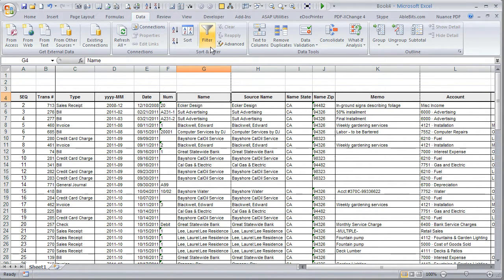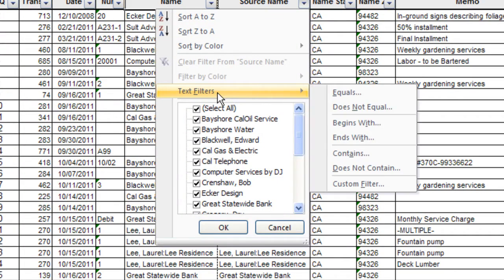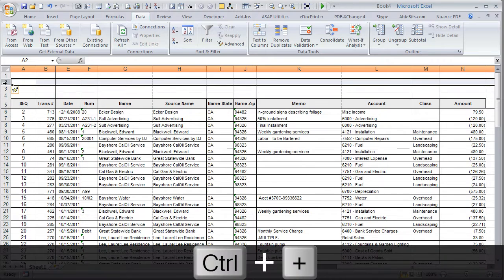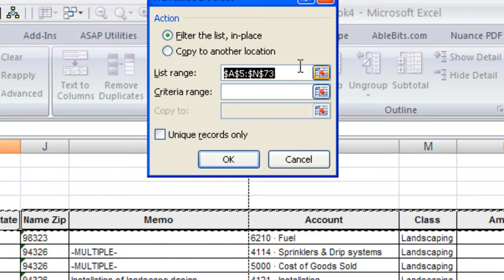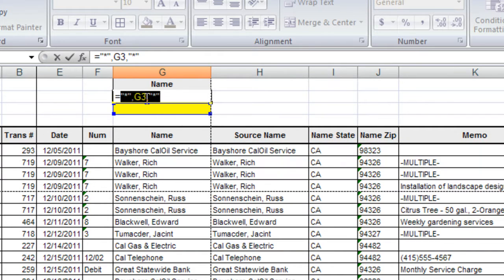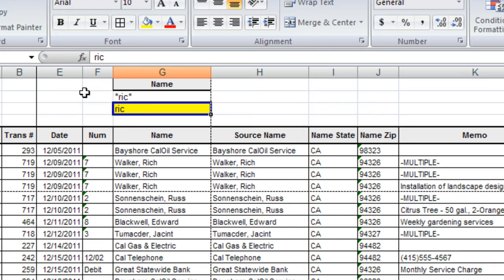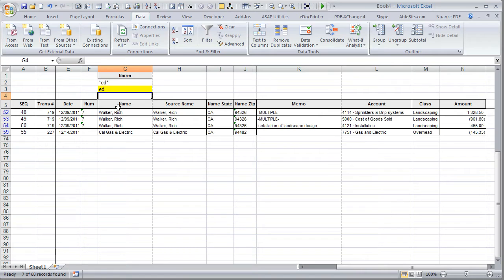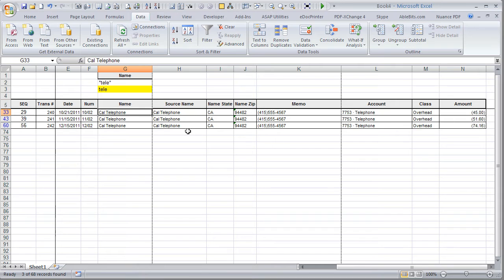F 019.3 Advanced Filter